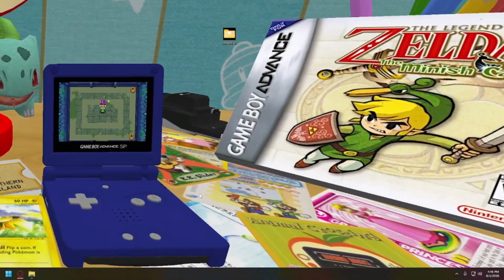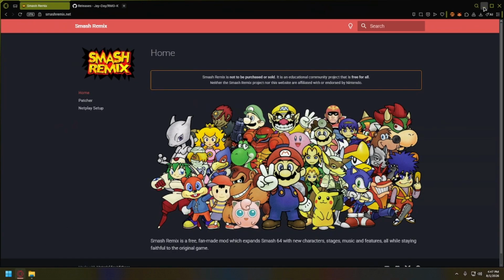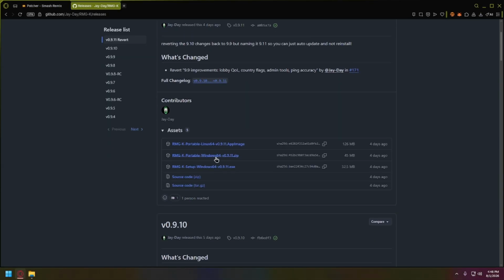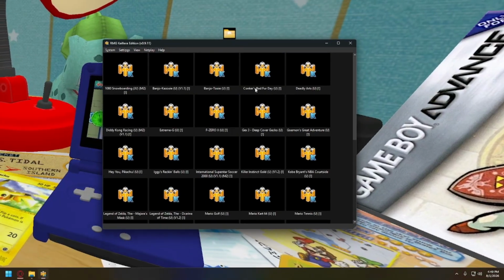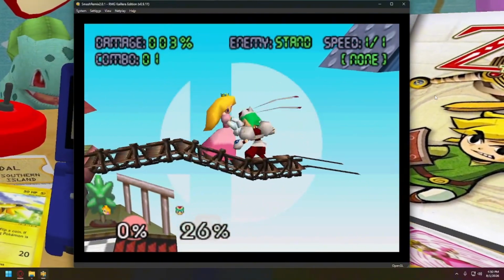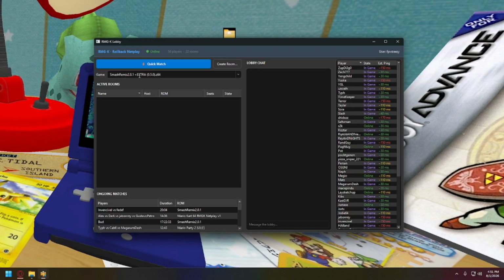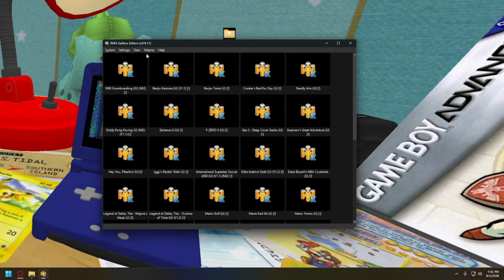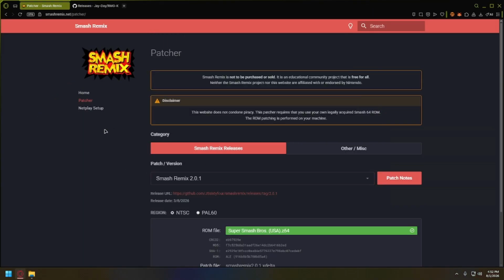How to Install Smash Remix (Step by Step)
Sorry about the resolution by the way, I forgot I still had the quality in 720 in obs. Next video will be in full 1080/60fps.

Also this emulator will work with any game you can find, so if you wanted to play Mario Kart you absolutely could, and actually there's a whole community of people that play it often in the lobbies. As well as many other games other than just Smash. So if you like N64 games and miss playing split screen then this is gonna be a very good time.